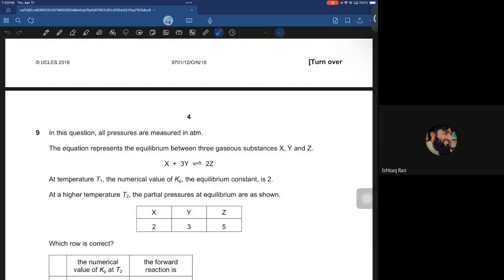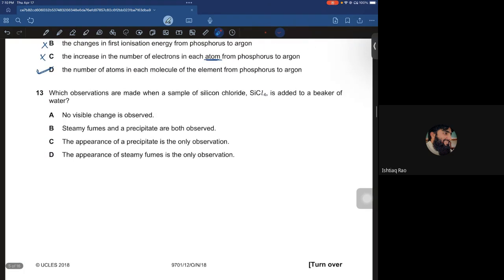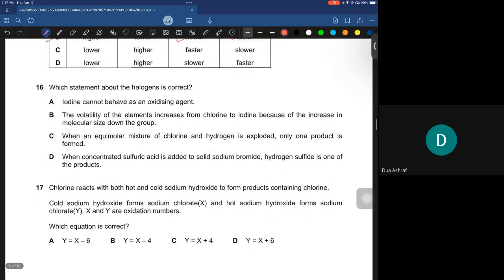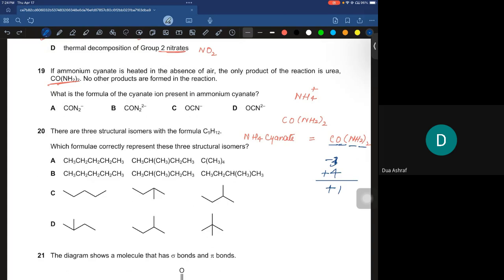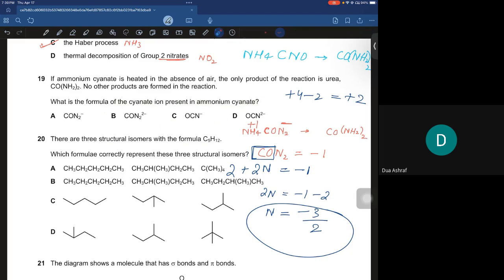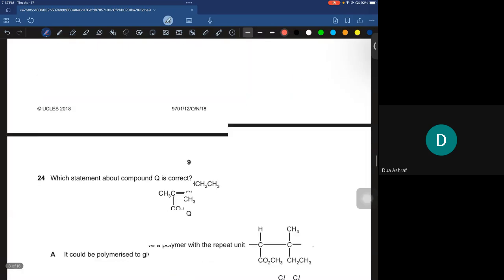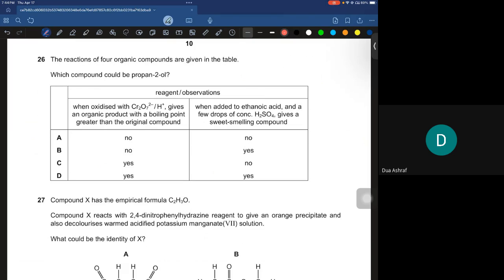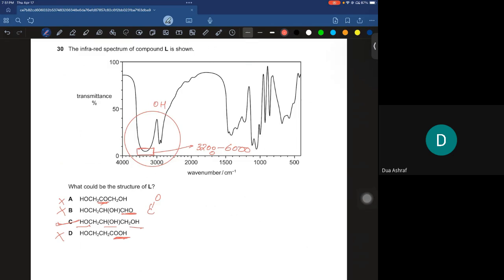9701 / P12 / OCT NOV / 2018 / part 2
ASChemistry